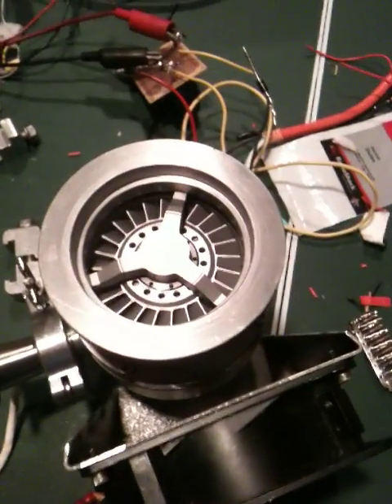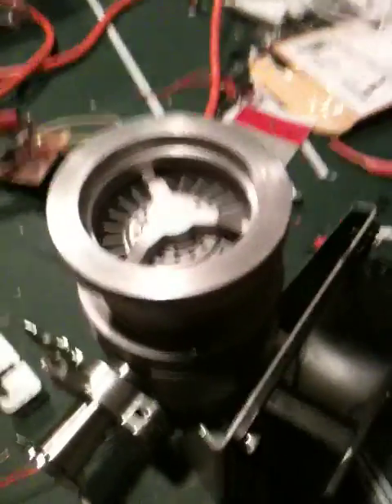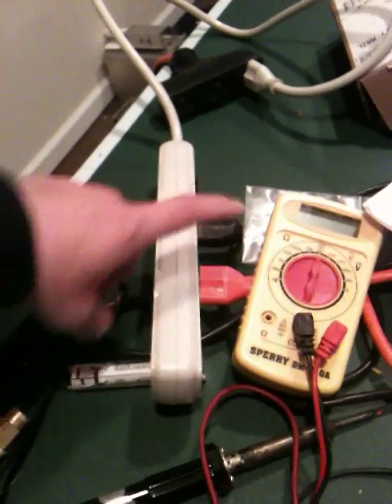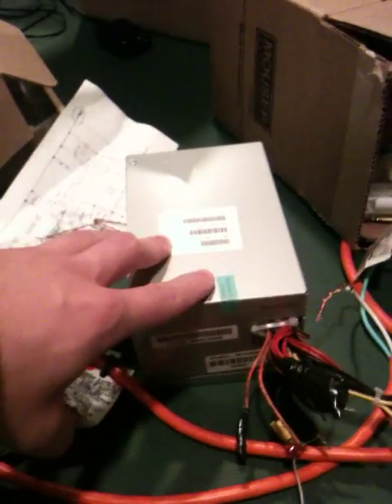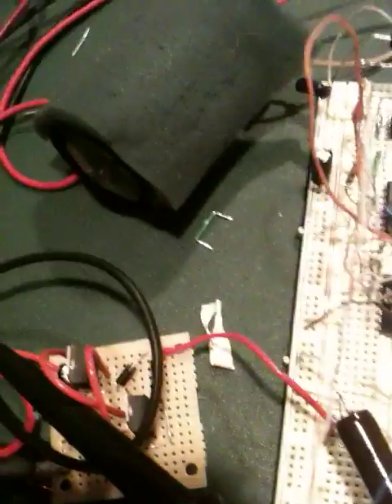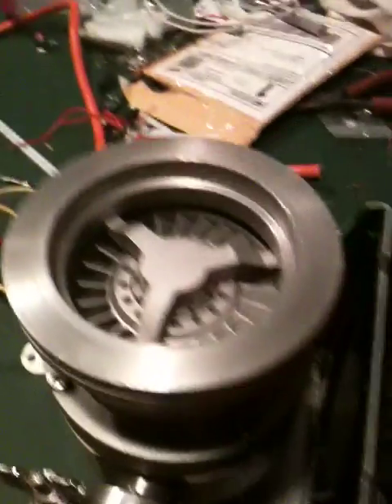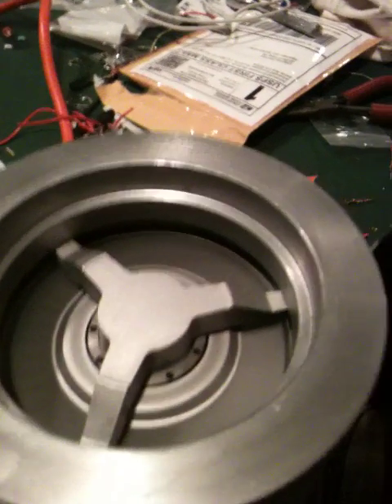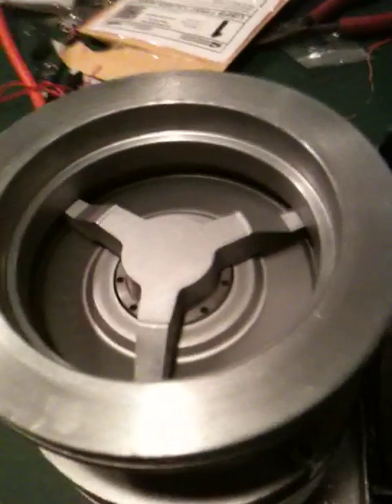Cheap Turbopump Setup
$80 Tph 055 and a $20 DIY Pump controller.